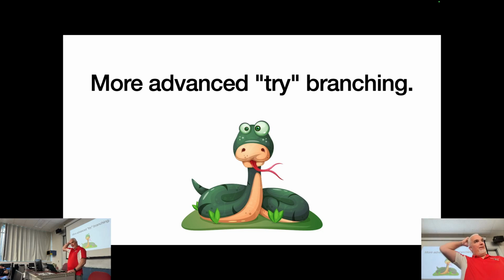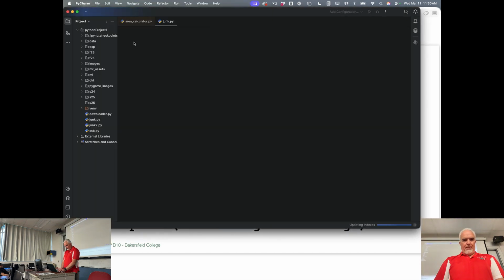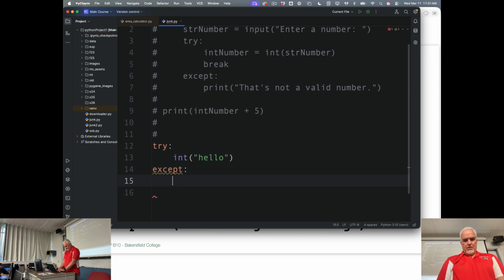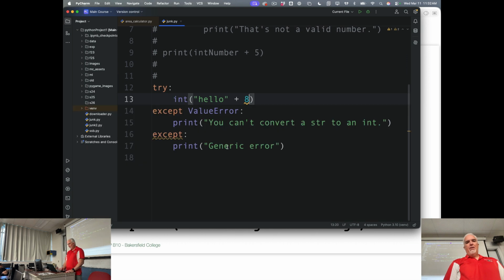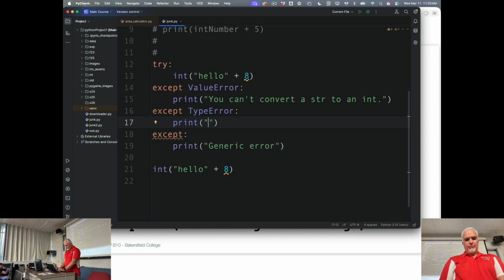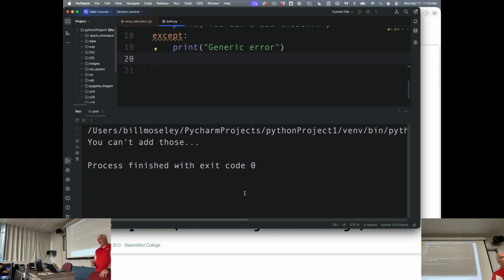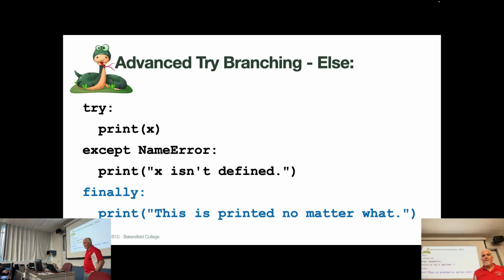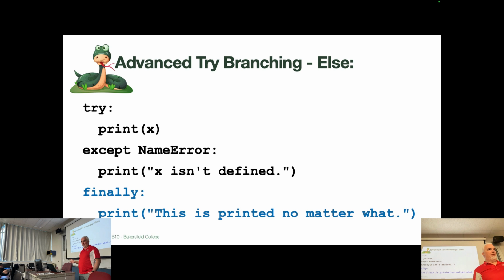Python (Spring 2026) Module 10-4: Advanced Try Branching